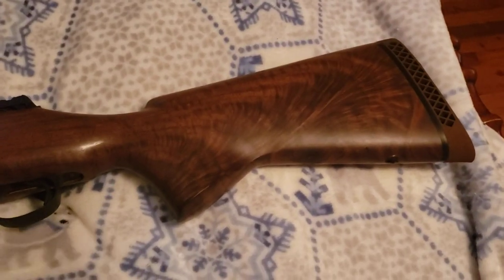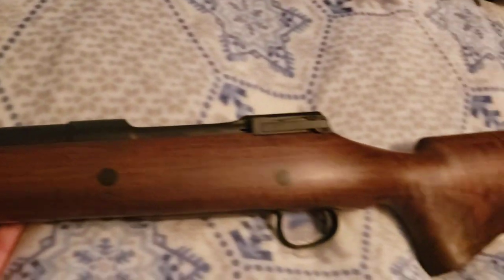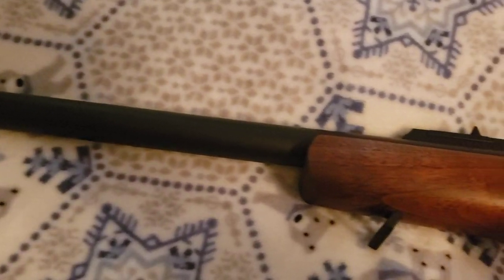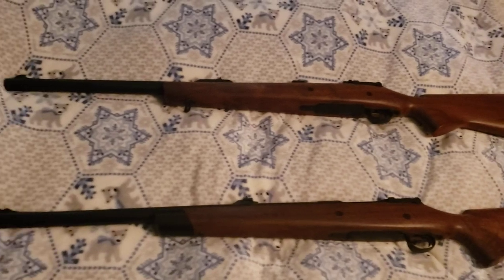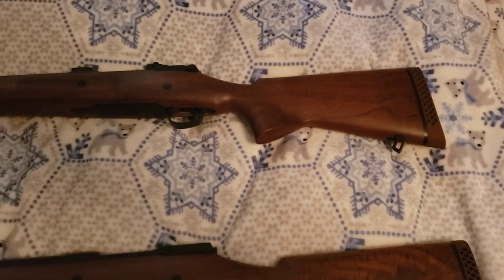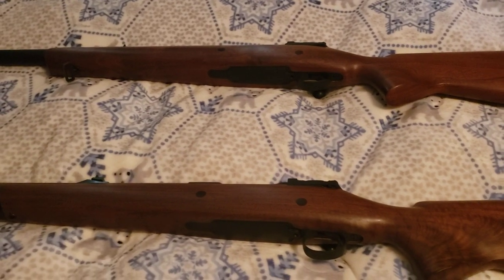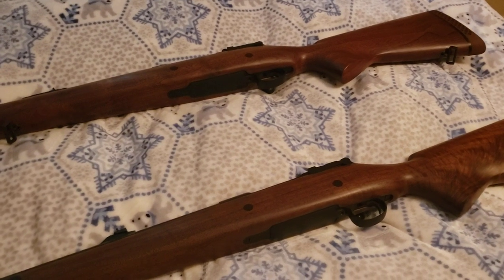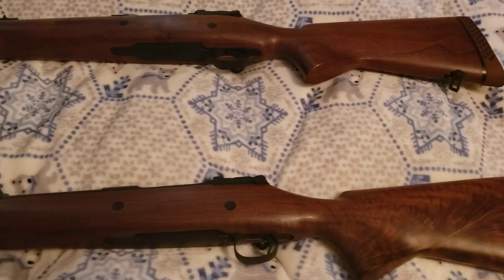2 Two! Authentic A-Square 577 Tyrannosaur Rifles.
Posting for response, I said I would after watching Kentucky Ballistics video as he now owns a 577 also. Enjoy :).